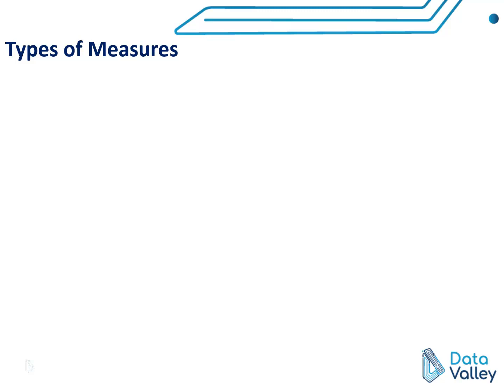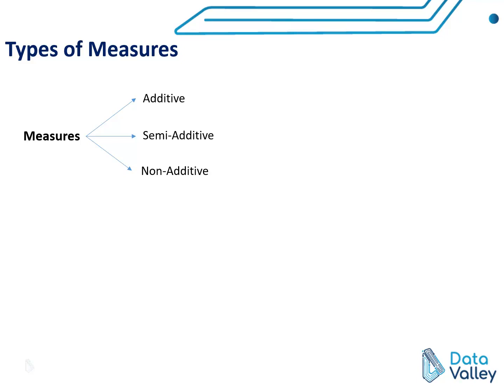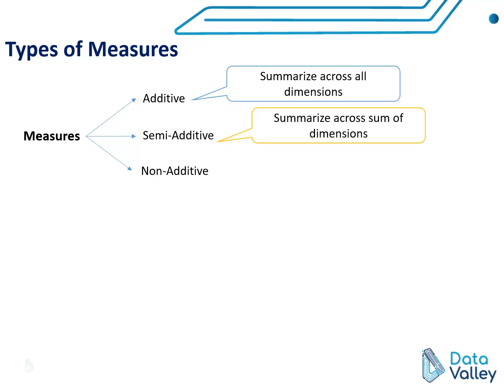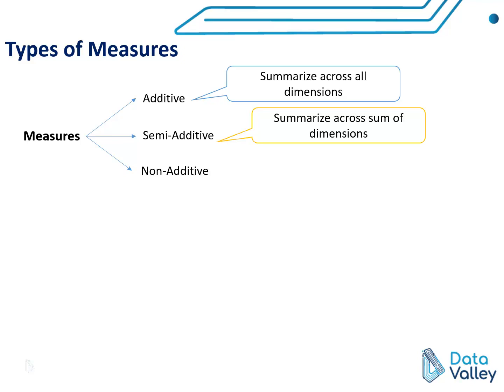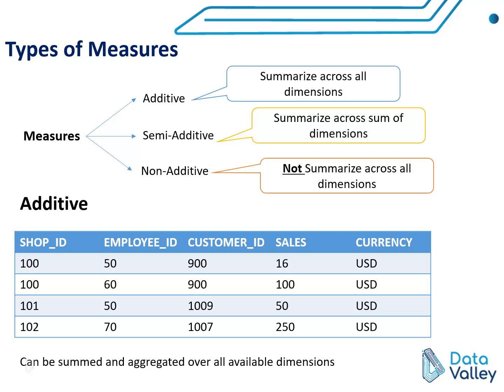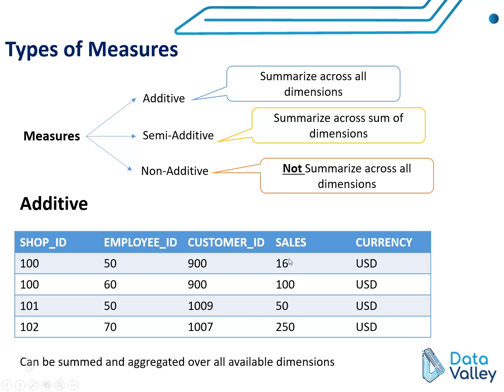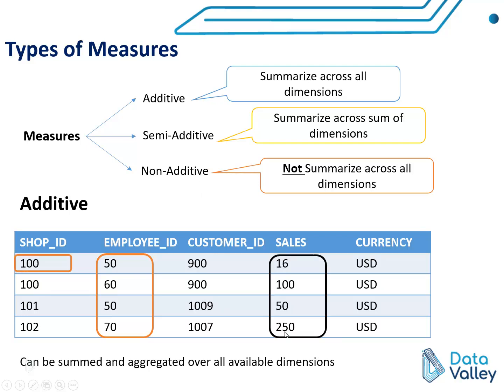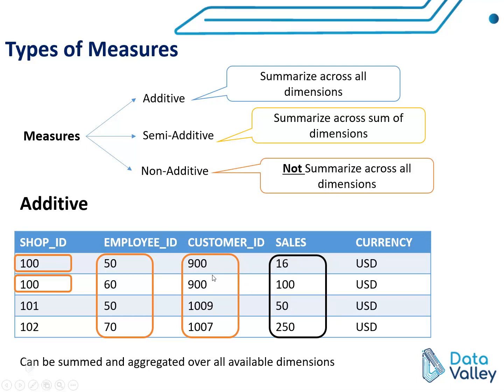Data Warehouse #22: Measures - Additive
Data Warehouse Design and Modeling #22

In this video, we will discuss the first type of measures, Additive measures.